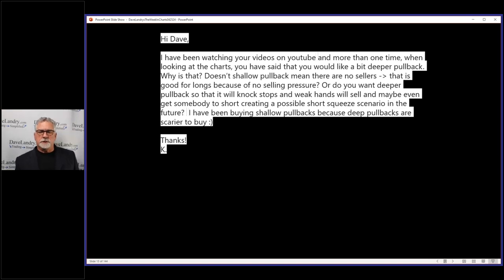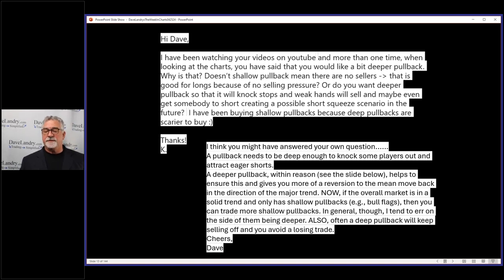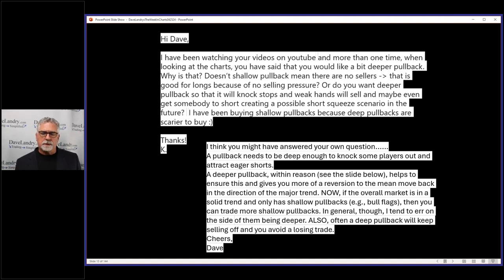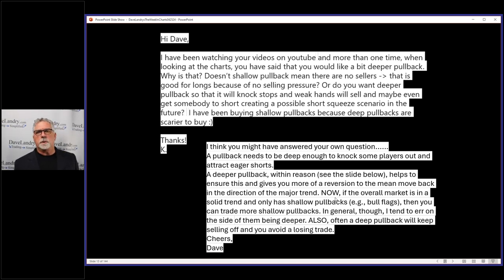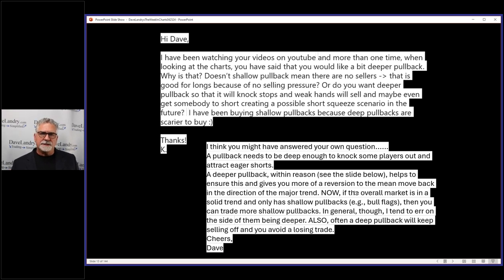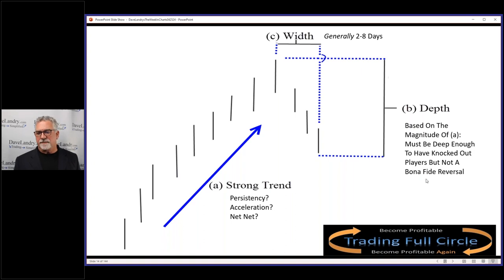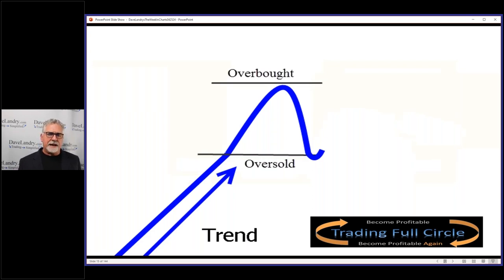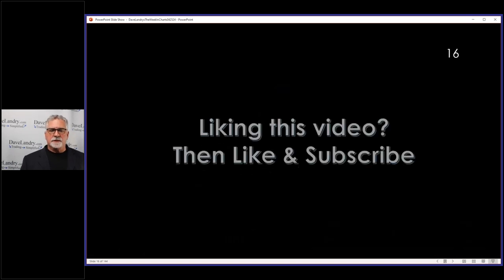Should You Trade Shallow Or Deep Pullbacks?